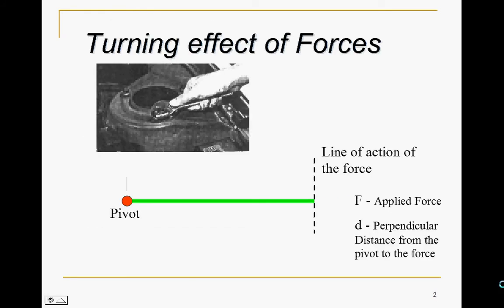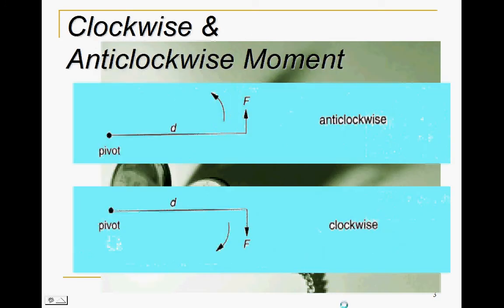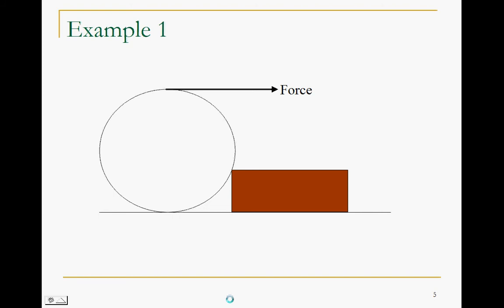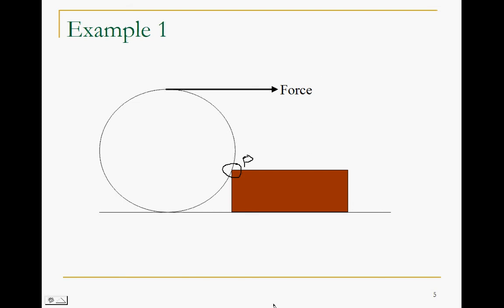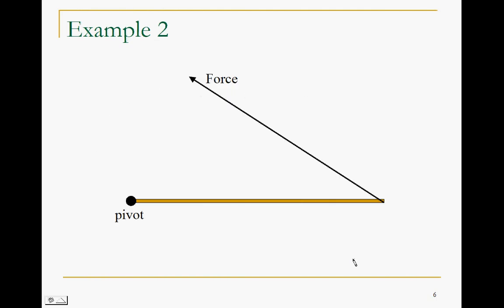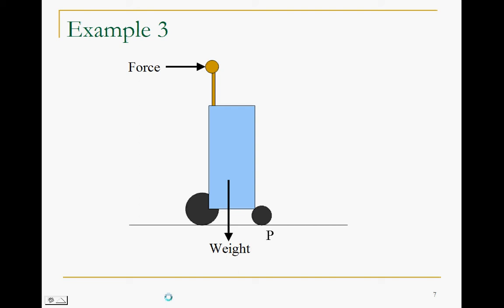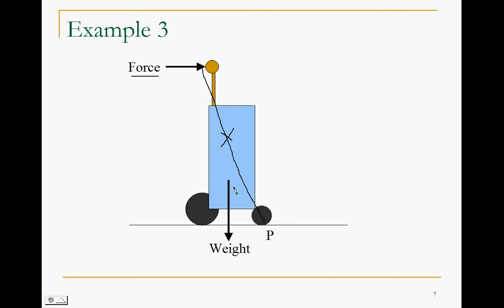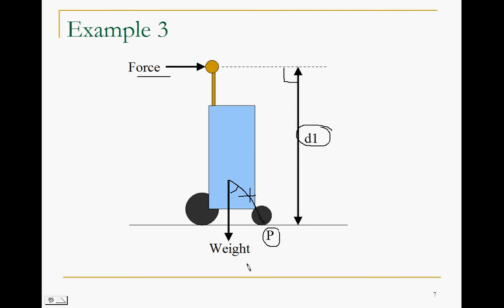FP Lecture Video Moment of a Force